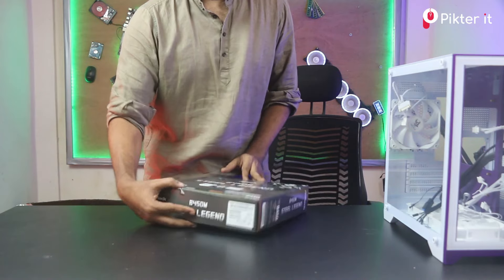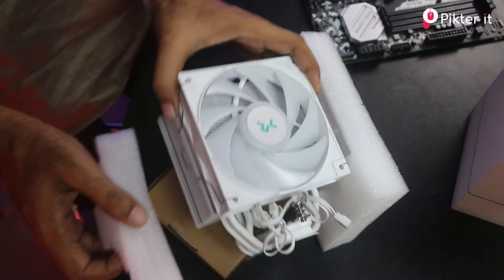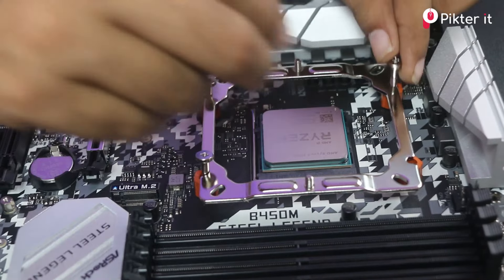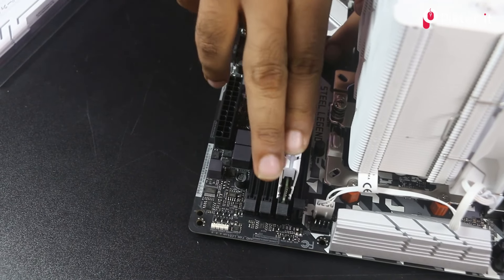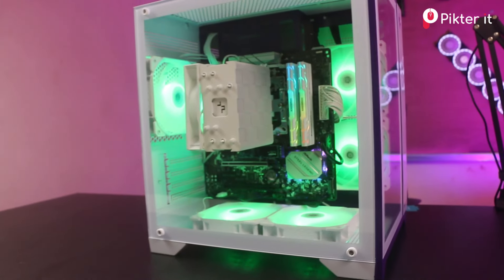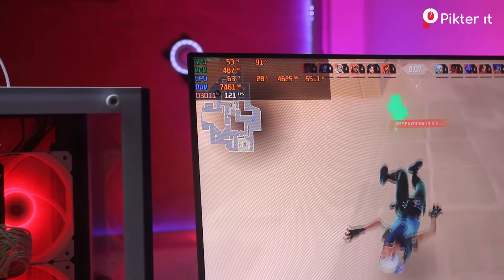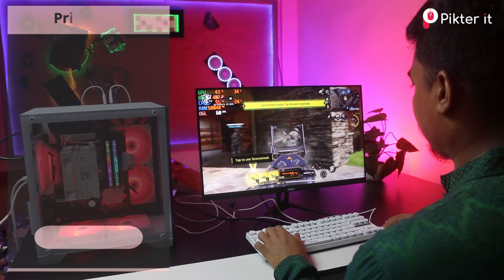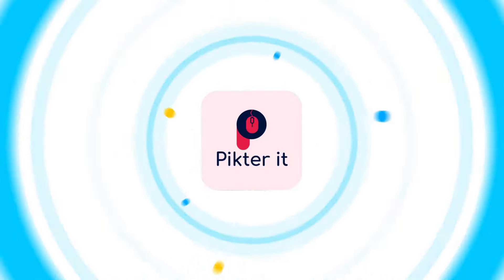গেমিং পিসি!!| 52K PC build Guide 2024 ft Ryzen 7 5700G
আজকের ভিডিওতে আমরা এই সময় ৫২  হাজার টাকা বাজেটে  AMD 7 5700G দিয়ে সব থেকে কম দামে কেমন হোয়াইট বিল্ড করা যেতে পারে সেই বিষয়ে একটা ভিডিও দেওয়ার চেষ্টা করেছি। আশা করি ভিডিওটি আপনাদের ভালো লাগবে।

Our Shop Address:
Shop No,351 &358, Level-3
service center Shop No-1050, Level-10
Multiplan Centre, New Elephant Road., Dhaka, Bangladesh

𝐏𝐢𝐤𝐭𝐞𝐫 𝐈𝐭  আমরা দীর্ঘ 𝟏𝟎 বছর ধরে আপনাদের সার্ভিস প্রদান করে আসছি। আমাদের শপ থেকে যেকোনো প্রোডাক্ট কিনতে পারবেন অনলাইন কিংবা অফলাইনে। দেশের যেকোনো প্রান্ত থেকে অর্ডার করতে পারবেন অনলাইনে। আপনার ব্যবসা প্রতিষ্ঠানের জন্য পাইকারি মূল্যে প্রোডাক্টের জন্য যোগাযোগ করতে পারেন।

We sell PC parts/accessories, IT peripherals, and Gadgets both Brand New and Used for a reasonable price. We also do Desktop and Laptop Repairs/Upgrades. We are based at Multiplan Centre, New Elephant Road.  Dhaka Division, Bangladesh. Thank you!